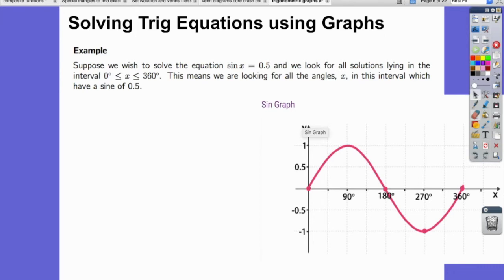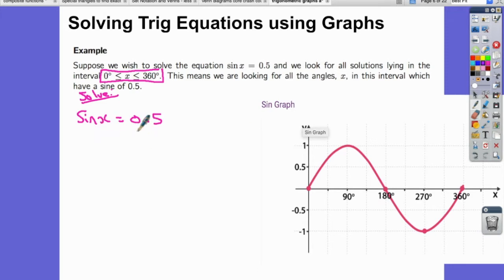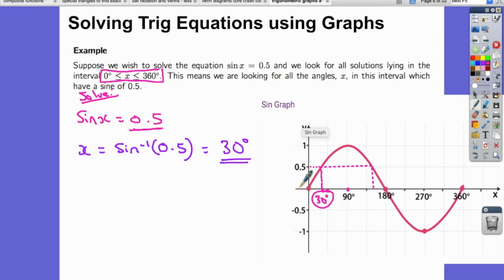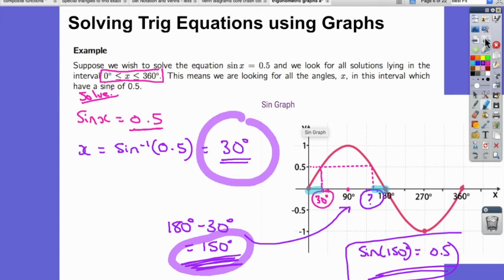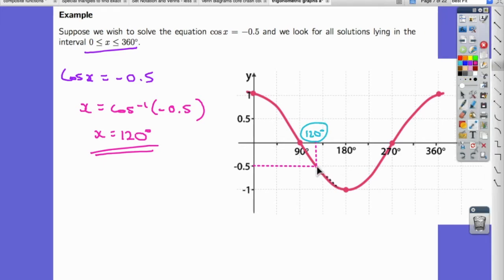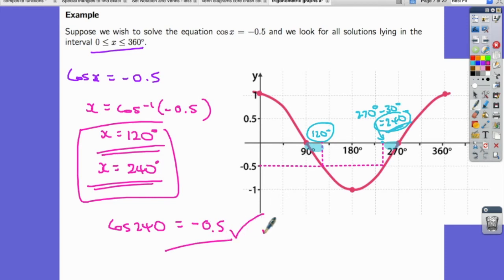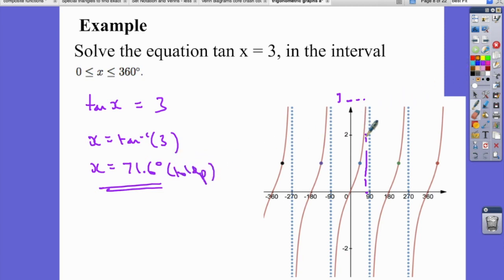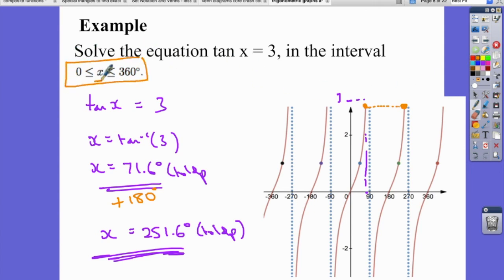IGCSE & GCSE Maths - Solving trig equations using graphs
A quick run through of how to solve trig equations using the relevant sine, cosine or tangent graph.